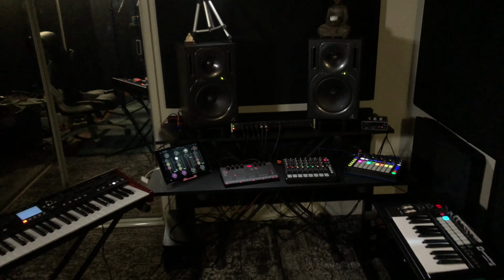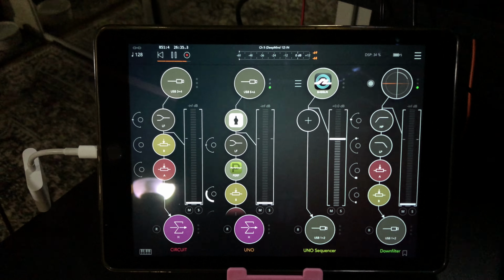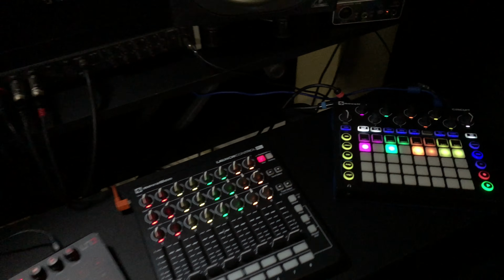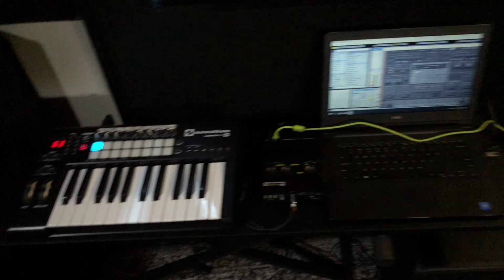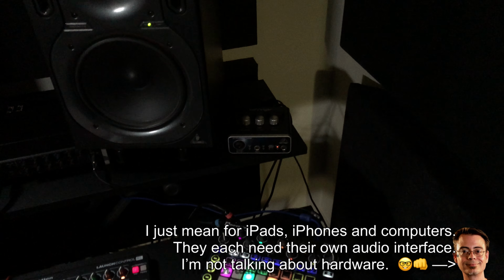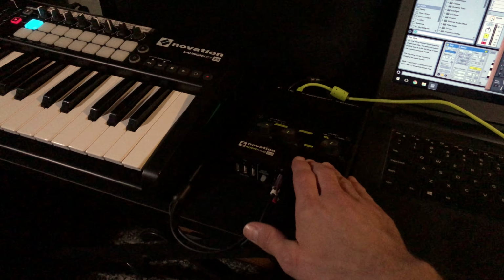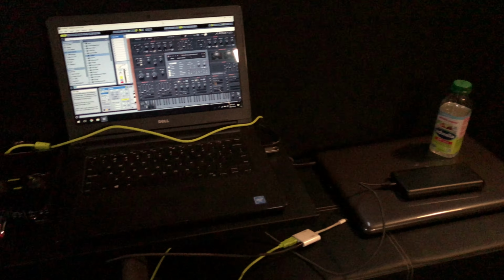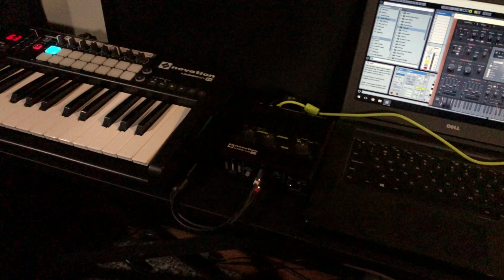UNO SYNTH - First Day In The Studio!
FEATURING:
The brand new $200 UNO SYNTH from IK Multimedia!
This thing is super cool and super affordable!  I can't wait to dive deeper, and I also am looking forward to exploring the desktop editor! I want to make some patches for this beauty, Friends!
My iDevices ►
iPhone 8+ (*NEW!* This is now my main filming device as of 06/12/2018)
iPad Air 2 (I have two, both were purchased refurbished on Ebay)
OLD iPhone 4s running iOS 9.3.5 (the old iPhone can still run Novation Blocs Wave and Novation Launchpad!  I also use it for playing back random field recordings, speeches, nature ambiences and general weirdness during my live jam sessions)

MOST USED iPad TOOLS ► Beatmaker 3 (DAW), All Novation apps, Musemage (creative photo app), LumaFusion (video editing app), Trigraphy (creative graphic shizzle), Mirrorly (creative graphic shizzle)

6 foot Lightning to USB Cables (MFi Certified for Flawless Compatibility)

Small Battery-Powered Studio Lights